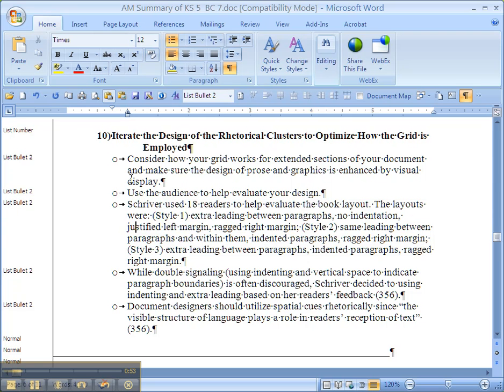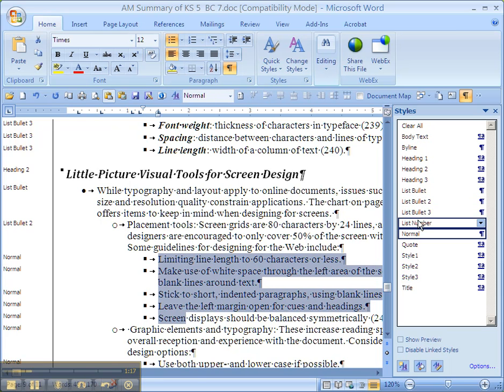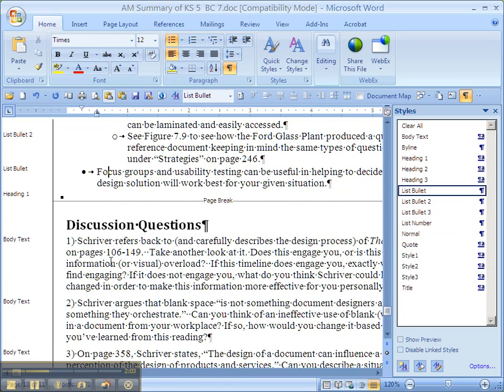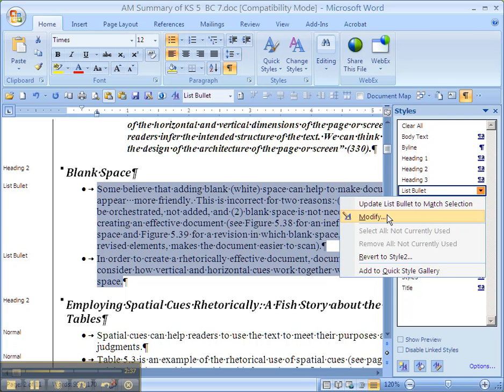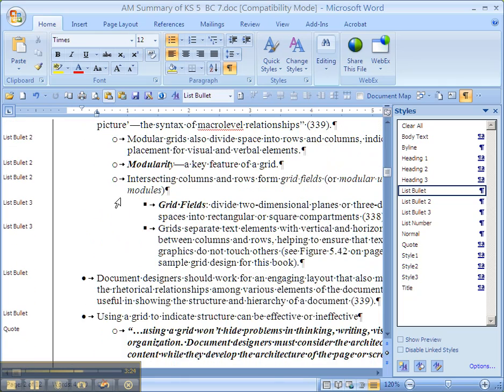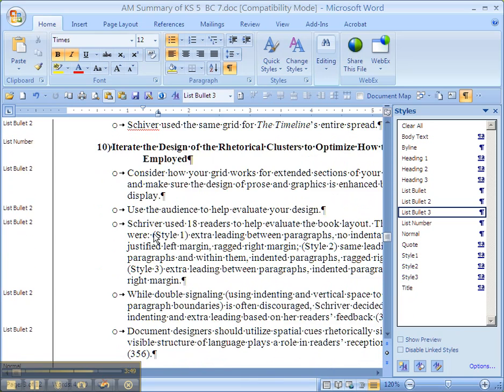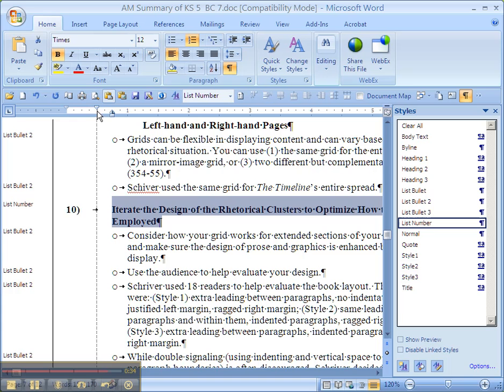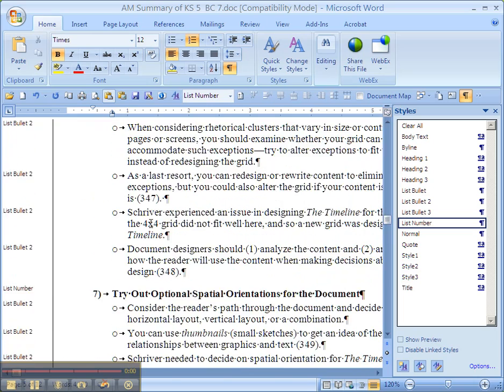Word 2007 Demo- Applying & Creating Styles 7